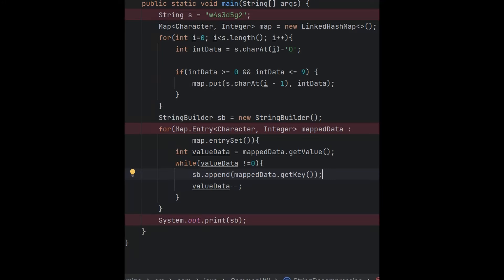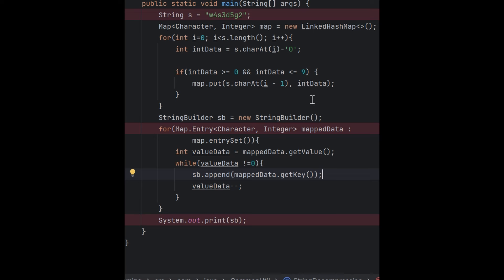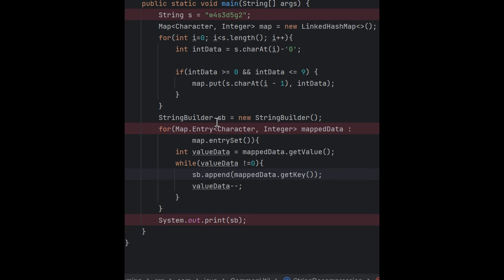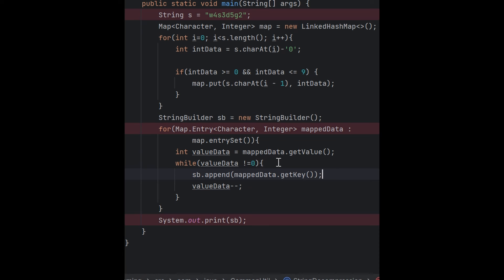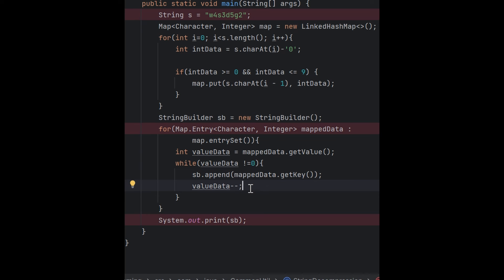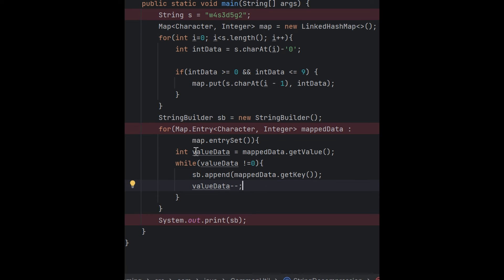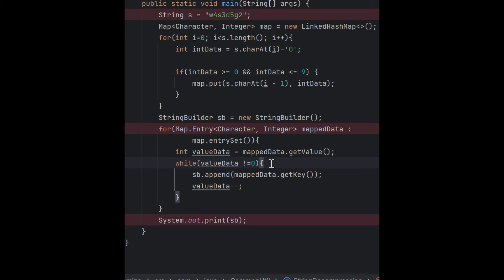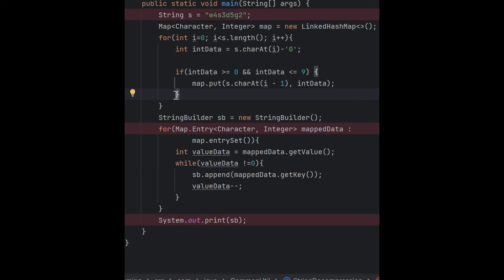String Compression Problem in O(n) time complexity | Java interview question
Whether you're just starting your IT journey or looking to enhance your skills and knowledge, you'll find valuable content tailored to your needs. Our main goal is to provide comprehensive resources, tutorials, tips, and real-world experiences to help you succeed in the ever-evolving technology field.